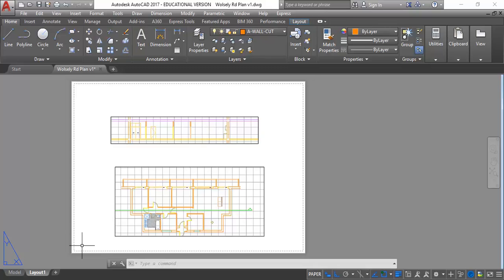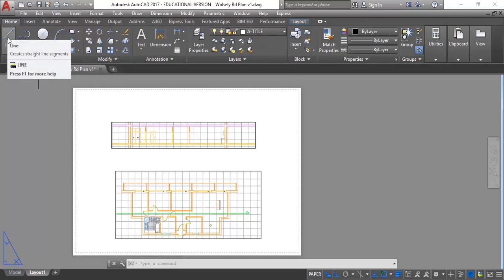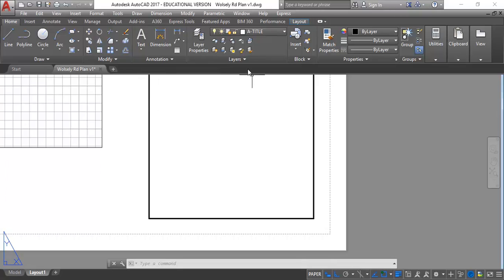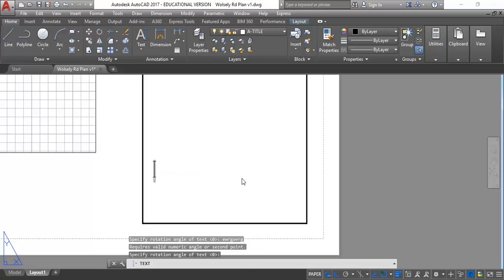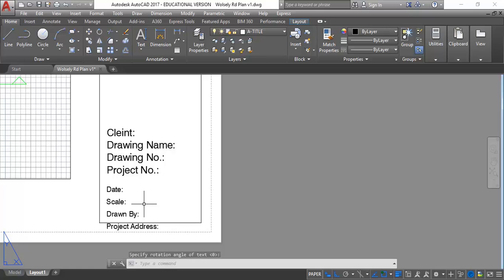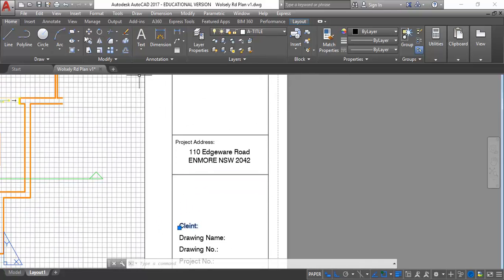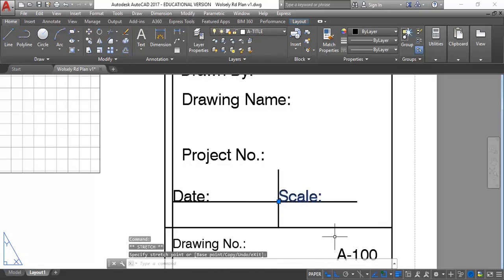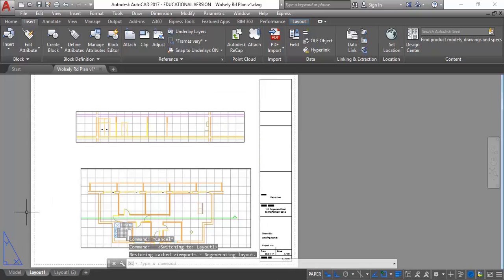Wolsely Rd AutoCAD 09 Titleblock Setup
AutoCAD tutorial showing apartment in Point Piper